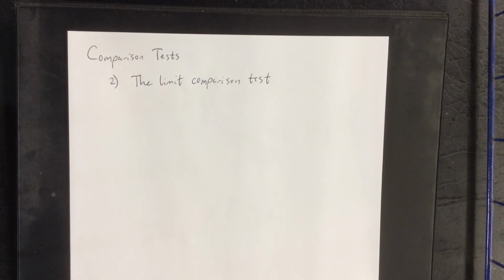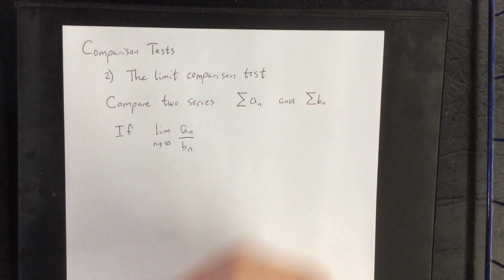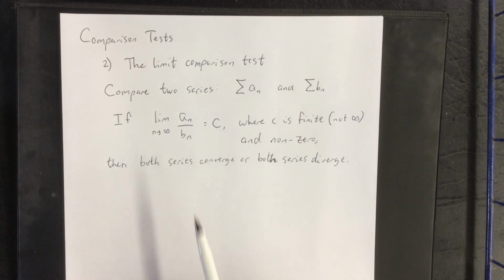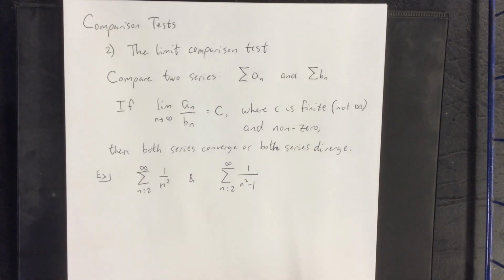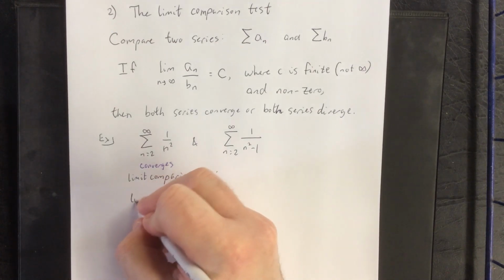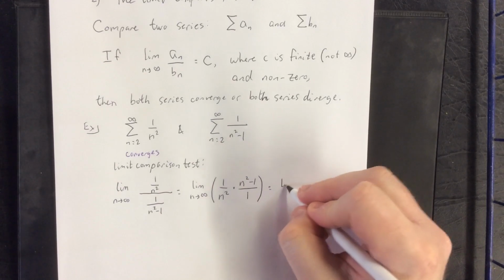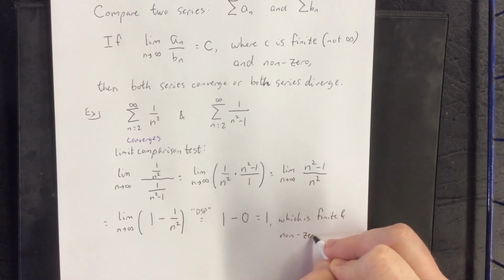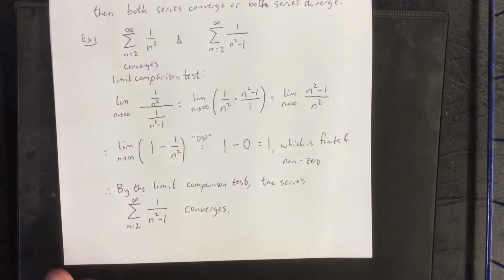The limit comparison test